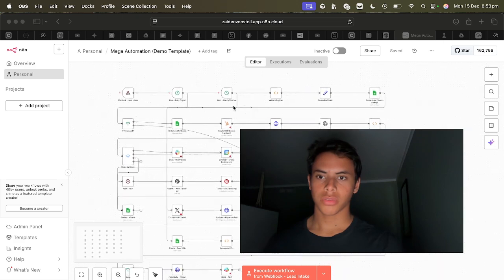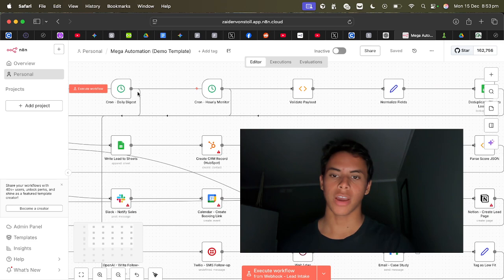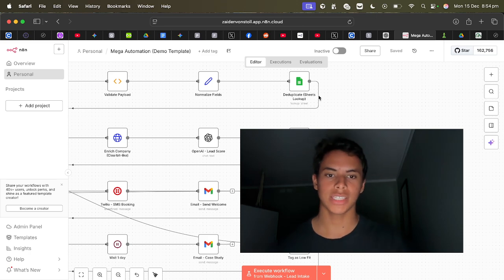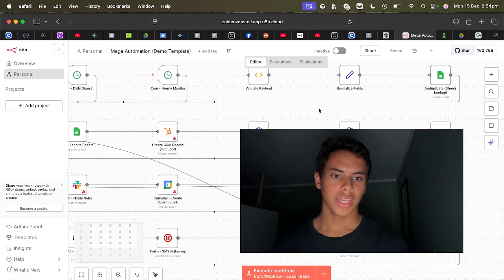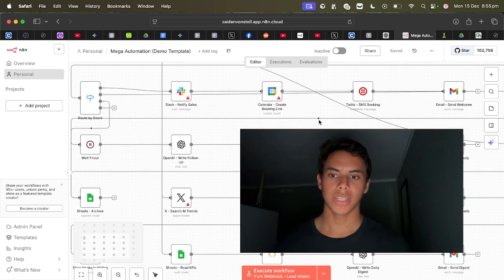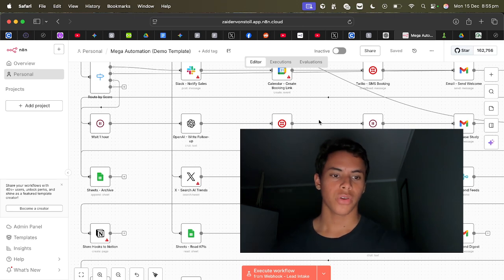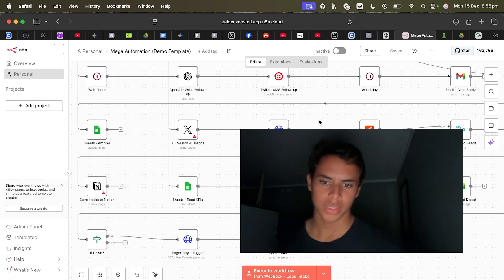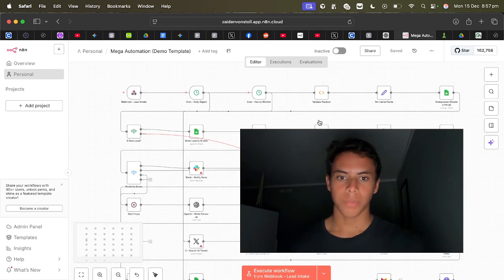I love building big automations